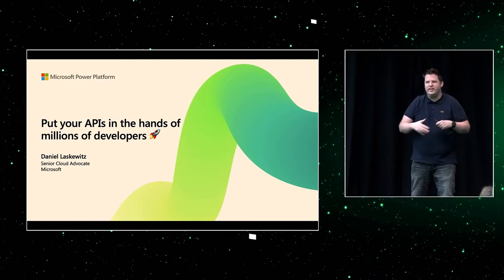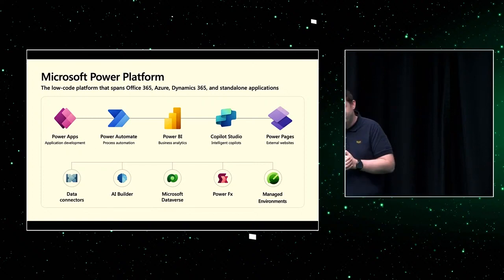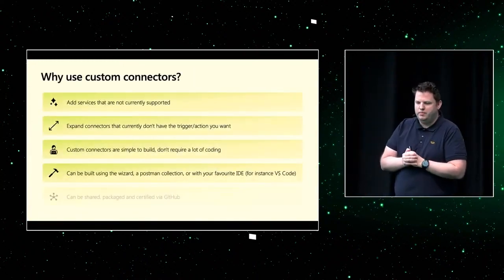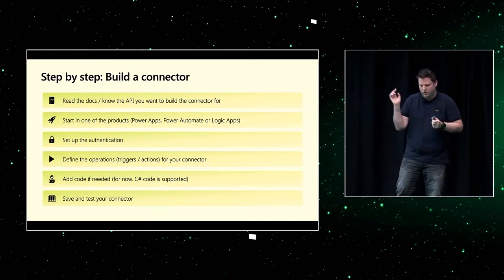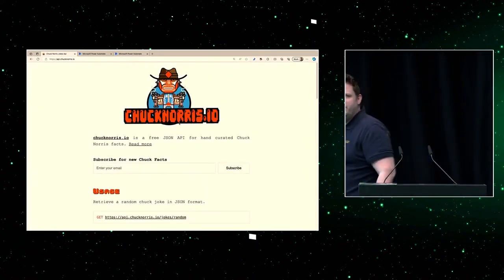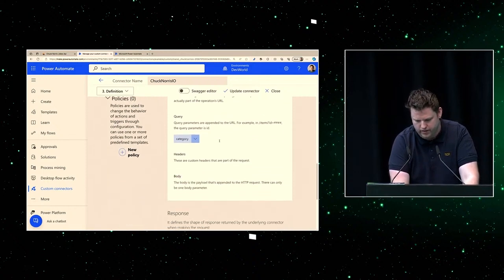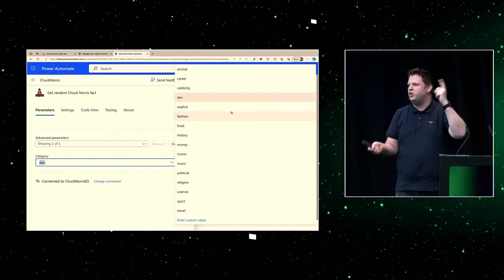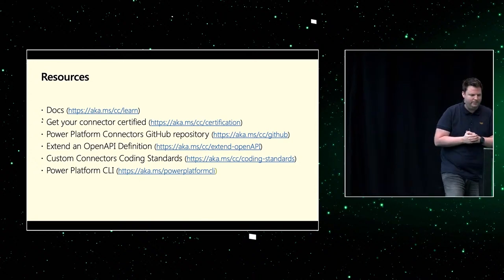Daniel Laskewitz - Put your APIs in the hands of millions of developers 🚀 - DevWorld 2024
Put your APIs in the hands of millions of developers 🚀

Join me for a session on the Microsoft Power Platform, a dynamic low-code platform that provides an ideal space for developers like you. With the Power Platform, business users gain the ability to create their own apps, workflows, chatbots, and websites effortlessly by leveraging intuitive low-code editors.

One vital component within this platform is the connector, acting as a convenient wrapper around APIs. Connectors empower business users to seamlessly communicate with APIs, eliminating the need to grapple with complex concepts such as HTTP requests and responses.

During this session, we will dive into the world of custom connectors. Discover how you can develop and deploy your very own connector, enabling millions of business users to leverage your creation and build their unique solutions. Step beyond building for your individual use cases and become a catalyst for innovation across a vast network of empowered business users.

Join me in this session as we explore the immense potential of custom connectors in the Microsoft Power Platform and embark on a journey to revolutionize the way businesses create applications, workflows, chatbots, and websites.